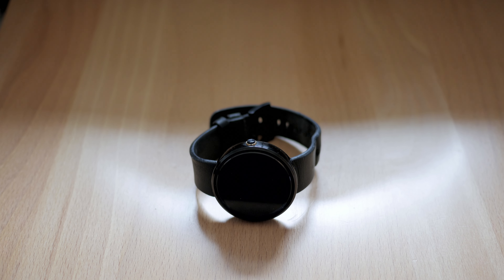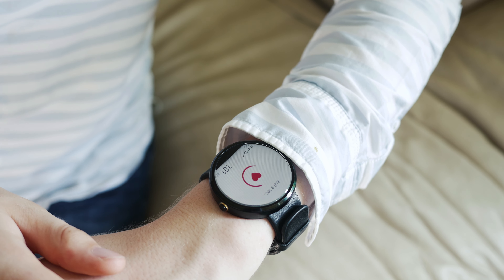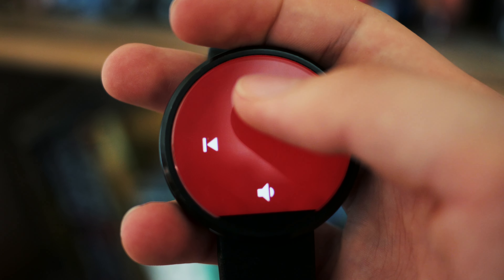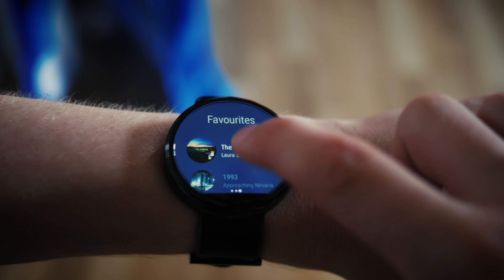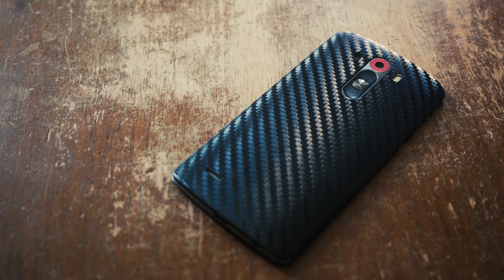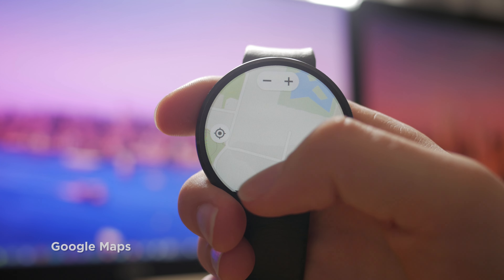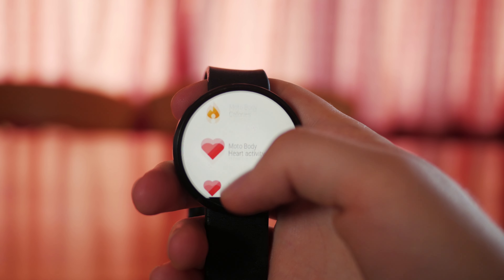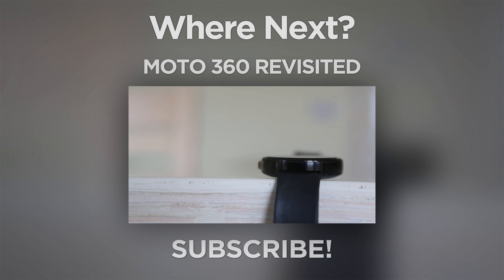Five Reasons to Buy a Smartwatch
Smartwatches have had a tough time being adopted by most people due to the limited number of functions they can perform. However, most smartwatches are considerably more capable than you might think. Here are five reasons why you should consider buying a smartwatch.

Where to Next:
Moto 360 - Revisited!